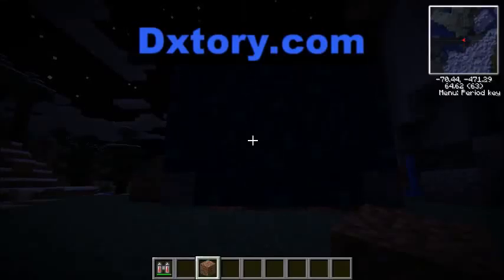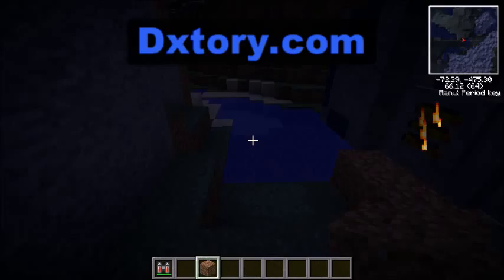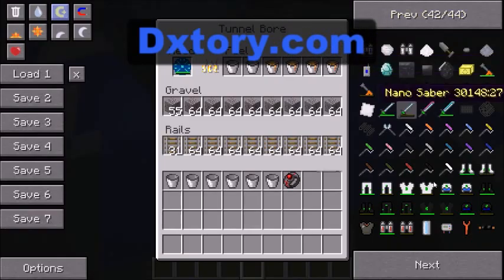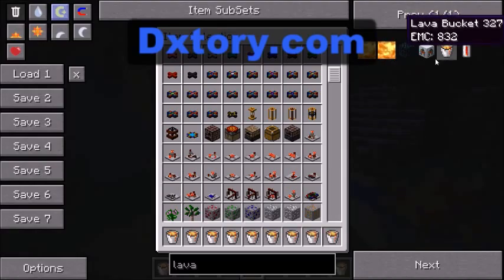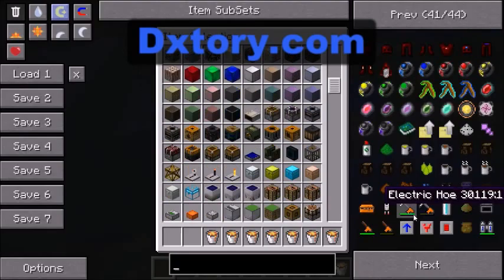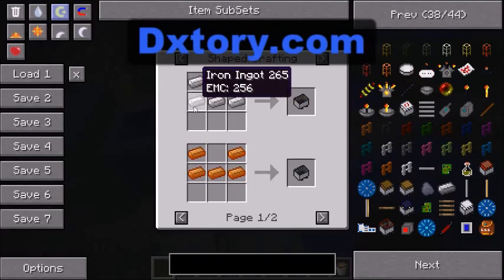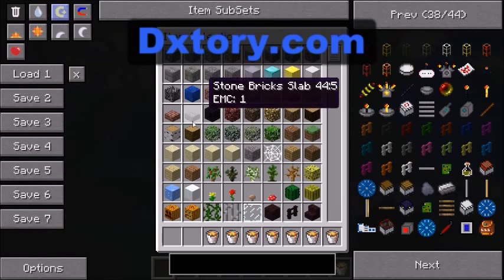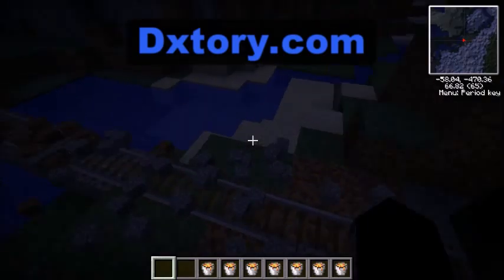bore thingy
its in the title